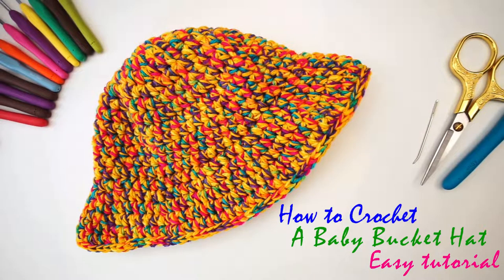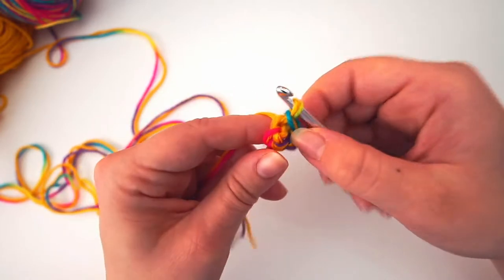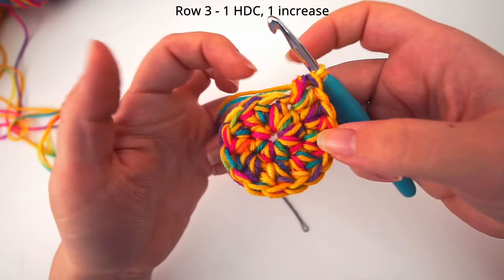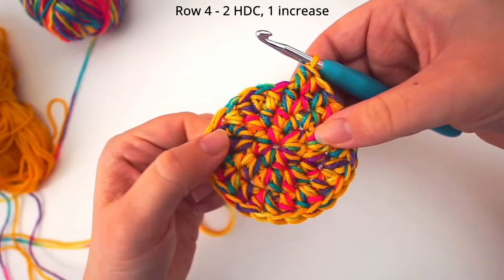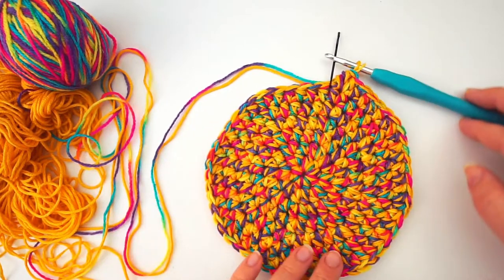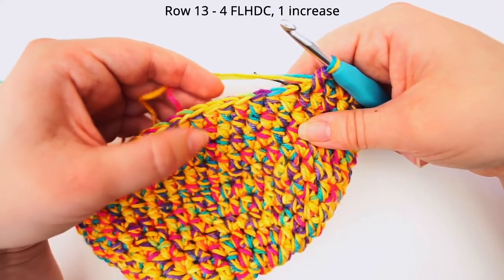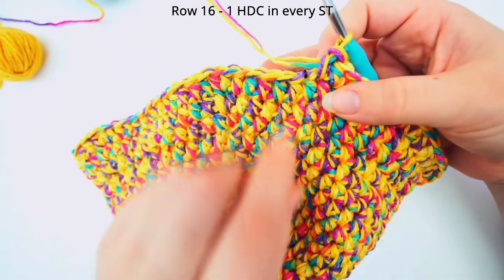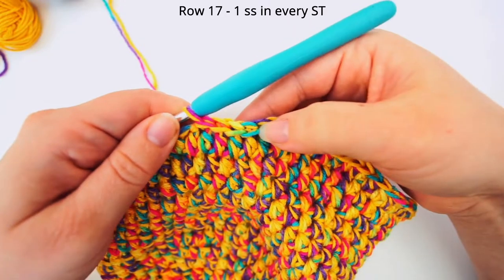CUTEST Baby Bucket Hat | How to Crochet Baby Bucket Hat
In this Bucket hat crochet tutorial, I will show You how to crochet a baby bucket hat. This baby hat I made for my little girl of 8 months, but You can do it in all sizes as I explain in this video. This How to crochet bucket hat tutorial is a perfect crochet tutorial if you dont know how to crochet a bucket hat.

I will go forward very slowly and explain everything i´m doing, so You can follow even if you are a beginner and have never tried to crochet a sun hat. I reccomend that You have tried the half double crochet stitch before so it´s easier to follow, but if You haven´t I will also show You how it´s done.

Materials
Any weight 4 yarn will do. I used 2 diffent skeins in a size 2 (rainbow + dark yellow)
5 mm
Crochet hook
Scissors
Tappestry needle

Chapters:
0:00 Intro
01:50 Begin from the top
11:00 Meassure the top of the head
11:30 Begin working down
13:50 The shade
20:15 The finished hat

Hope You enjoyed this easy tutorial on how to crochet a baby bucket hat or crochet sun hat.